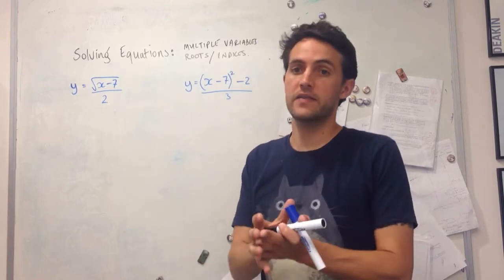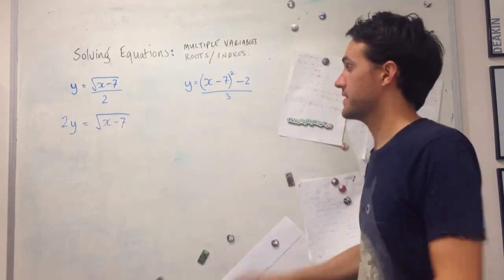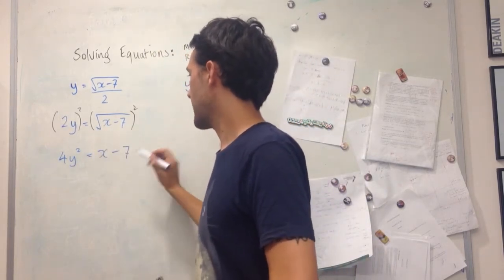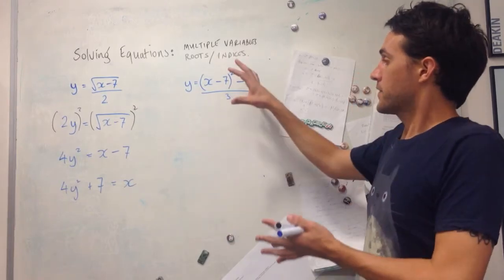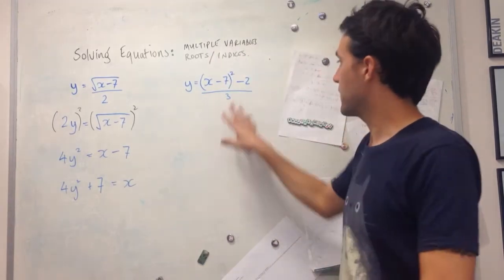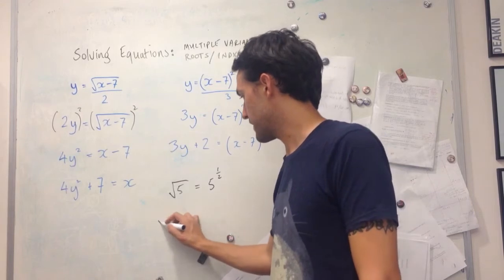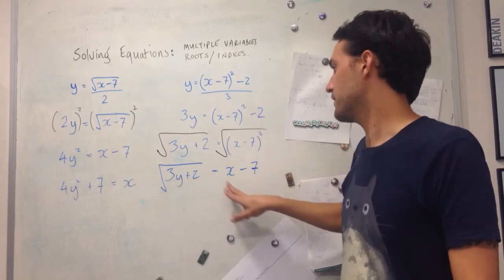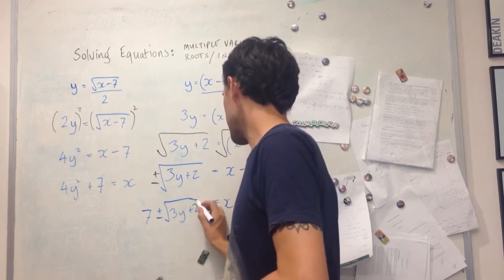More solving equations (roots,powers)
y=0.5(x-7)^0.5

y=((x-7)^2-2)/3